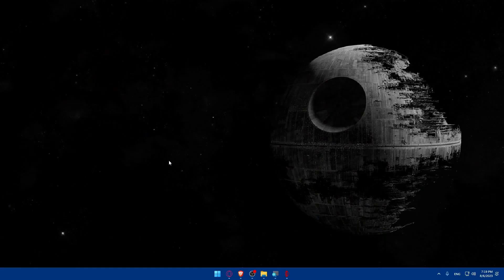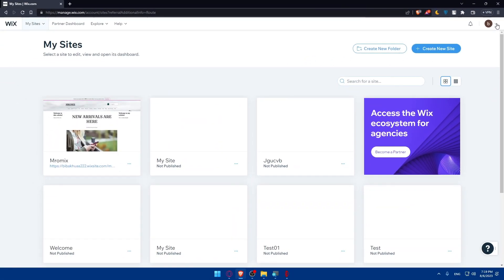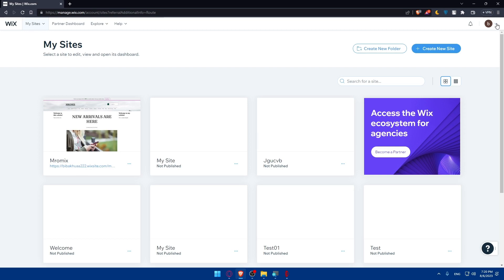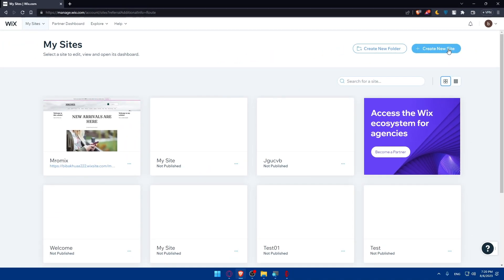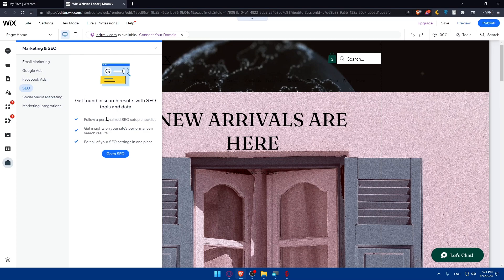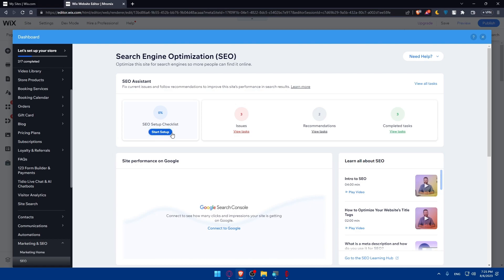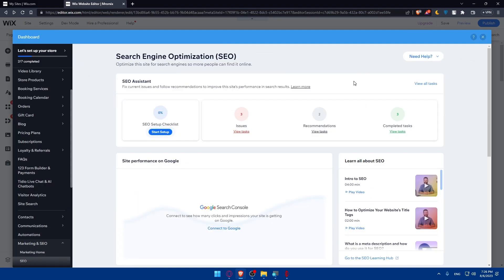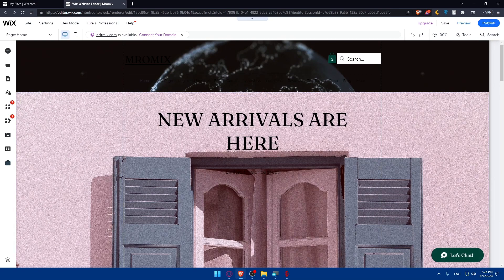How To Increase Your Wix Website Speed 2025! (Full Tutorial)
Today we talk about increase your wix website speed,wix website speed optimization,wix website tutorial,wix site speed,website speed optimization tool,website speed increase